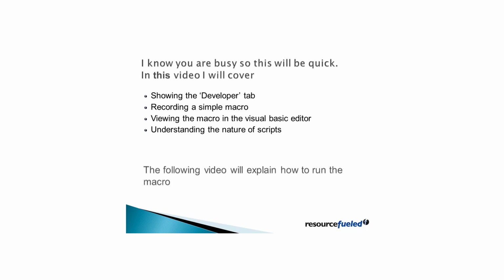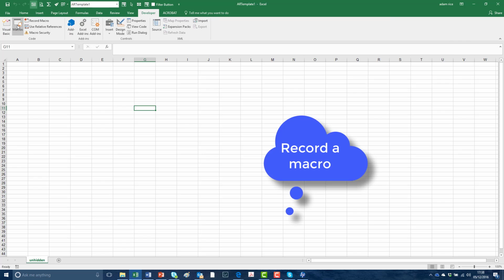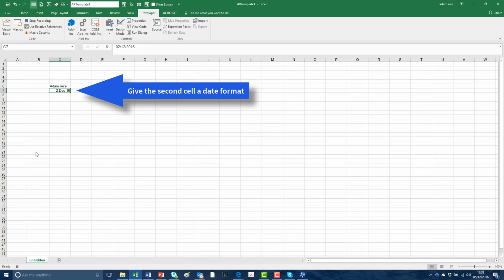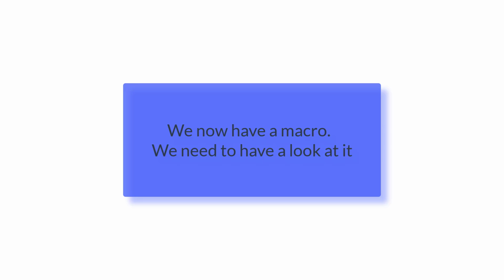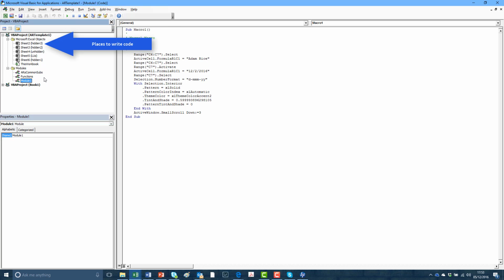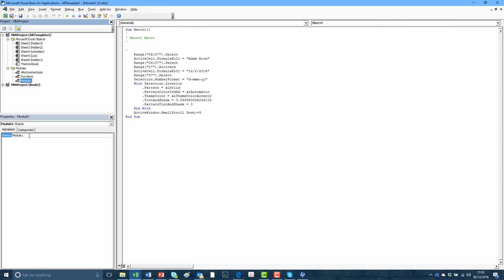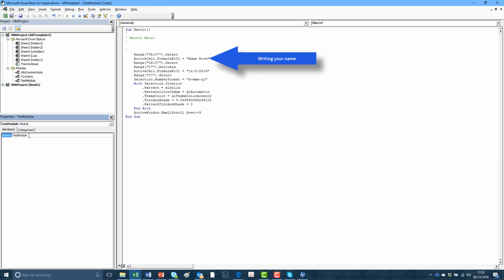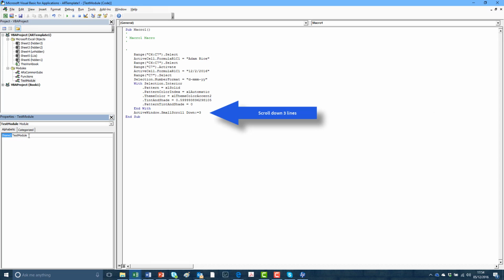VBA1 Introduction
This is the first video in a series teaching viewers how to use VBA for Excel.  Ideally the videos are part of blended learning with a classroom course run by Adam